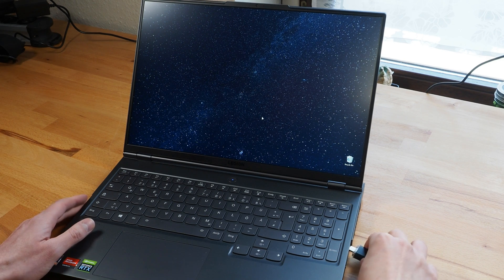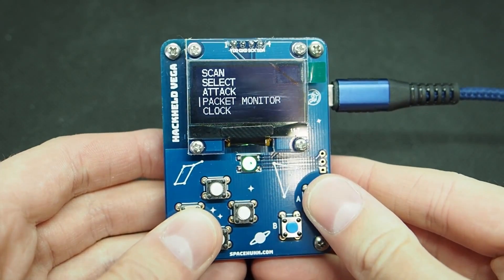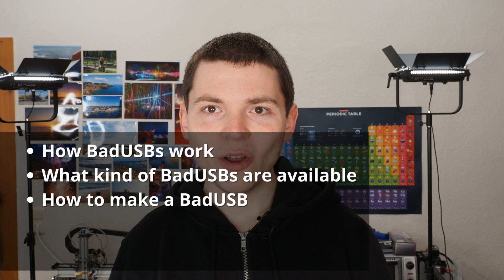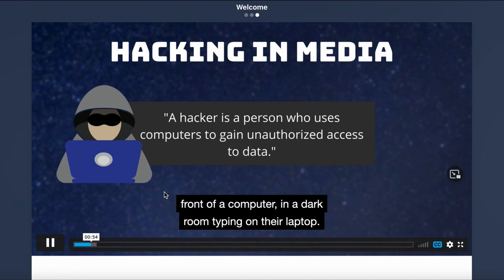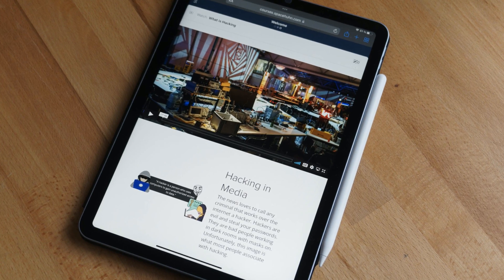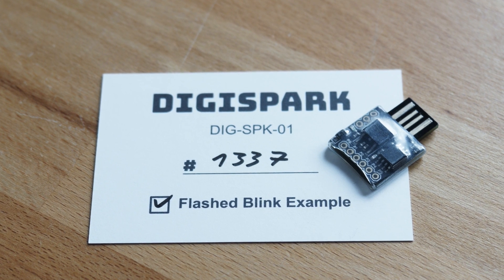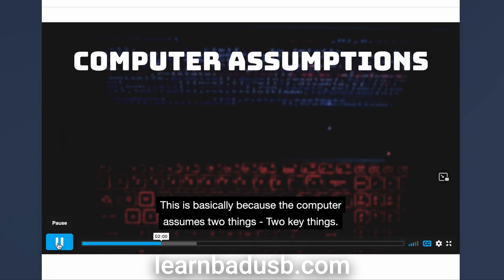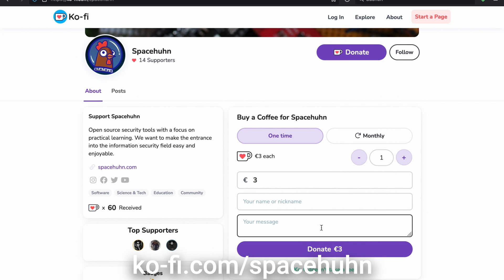Learn all about Bad USBs in this online course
The complete course to learn everything you have to know about BadUSBs.
Beginner-friendly and a great way to get started with ethical hacking.